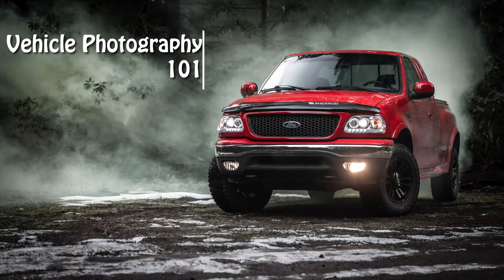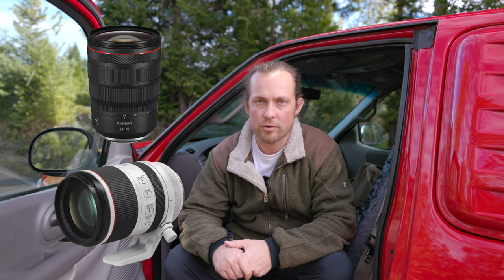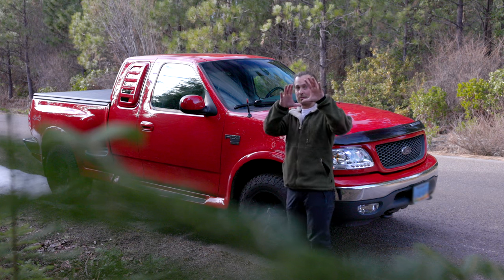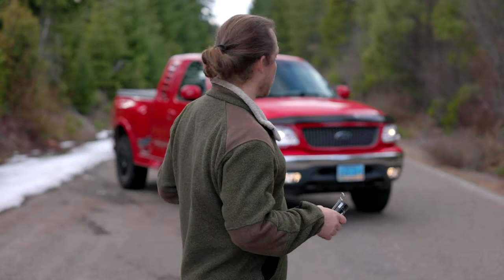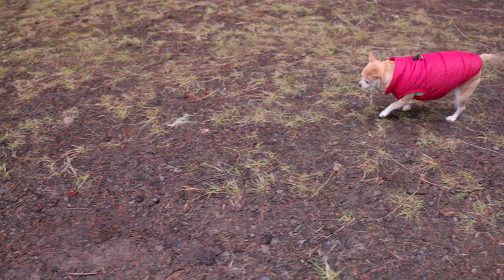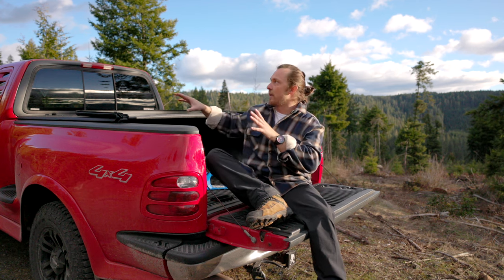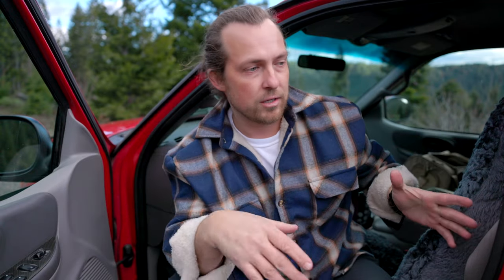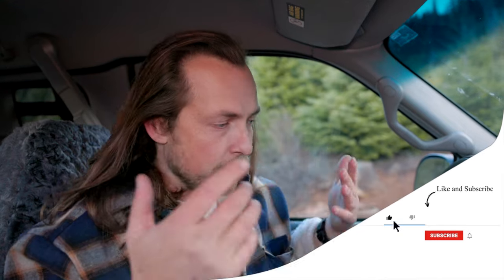10 tips for better car photos!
How to take better pictures of a vehicle.
10 steps to take your photography to the next level.